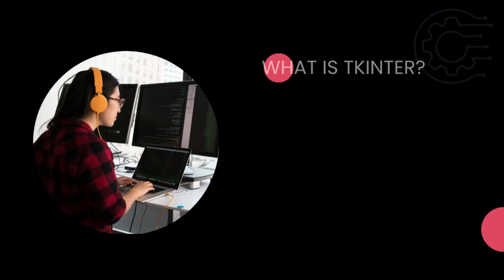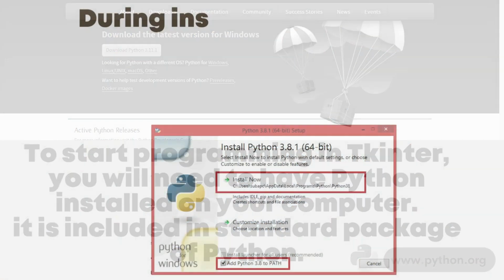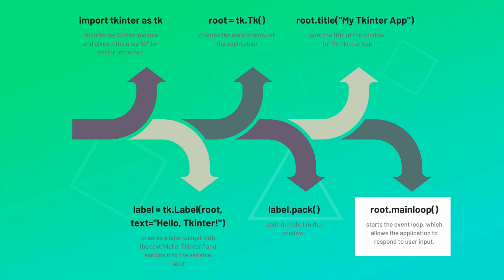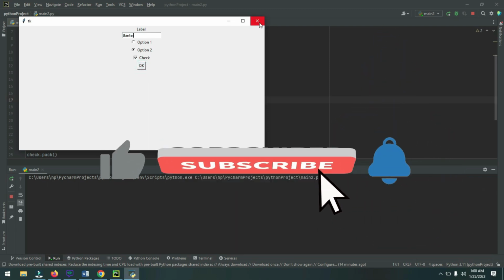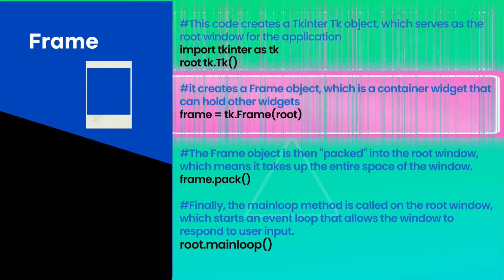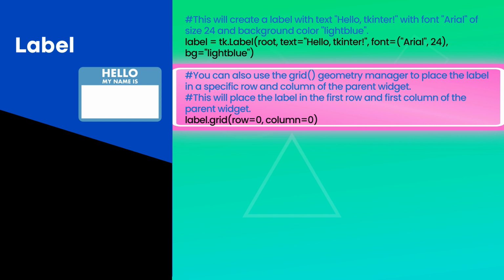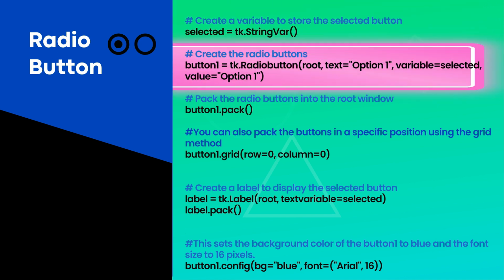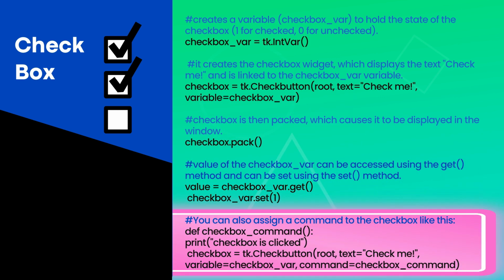Tkinter python coding tutorial for beginner | create modern GUI using widgets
Tkinter Python GUI Tutorial for Beginners. In this video we will create basic Desktop GUI App With Python & Tkinter

⭐ 🏁 Topics Covered: ⭐
00:00 Introduction
00:28 Overview of Tkinter
01:05 Install python and tkinter library
01:21 Basic code how to create a simple Tkinter application
01:34 functionality each line of basic code of Tkinter GUI application
02:07 create hello world program in Tkinter GUI desktop application
02:26 GUI application using frame, label, entrybox,radionbutton, checkbox
03:32 Frame widget with coding
04:05 Label widget with coding
04:29 Entrybox /textbox widget with coding
05:07 Radiobutton widget
05:29 Checkbox widget with coding